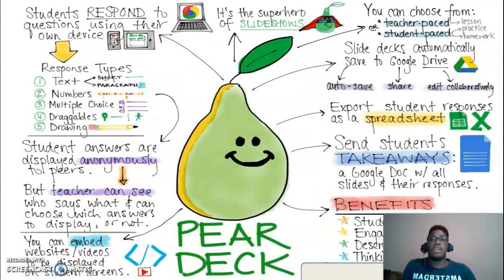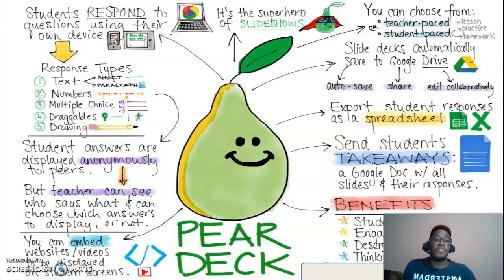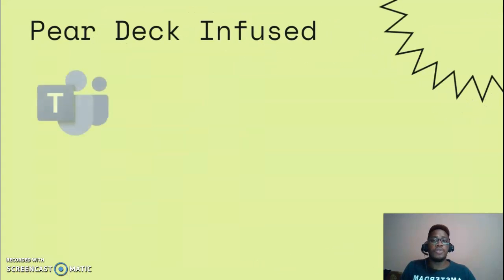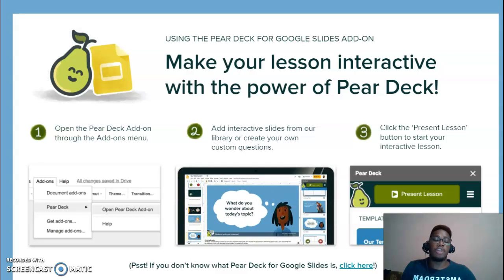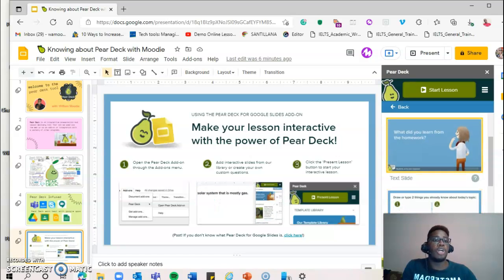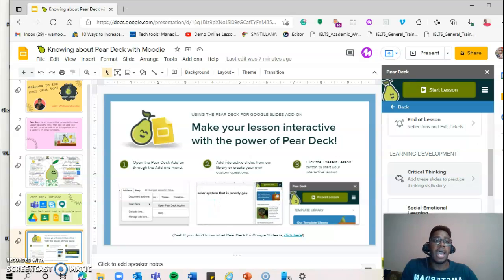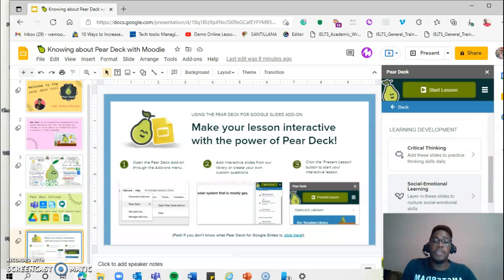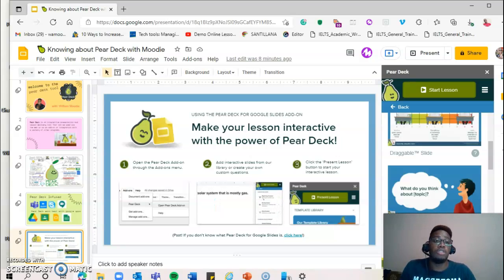Pear Deck Tutorial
This video is created to help teachers around the globe to use the tool to create and designed a more dynamic and interactive class for their students.